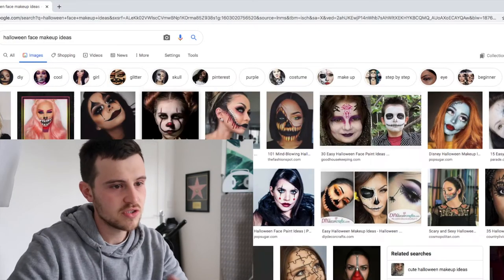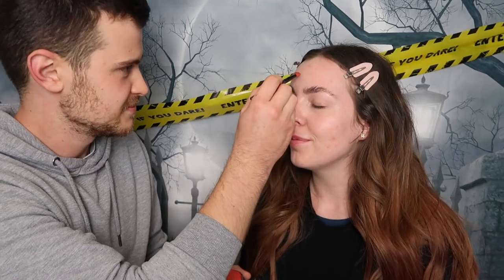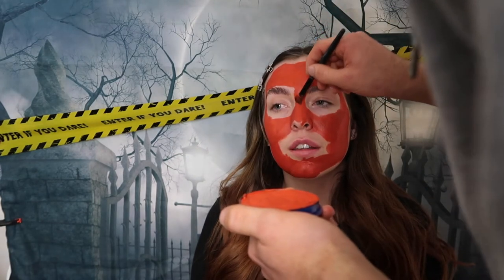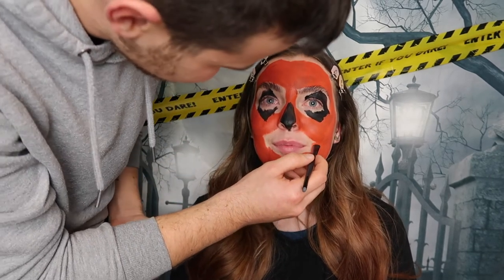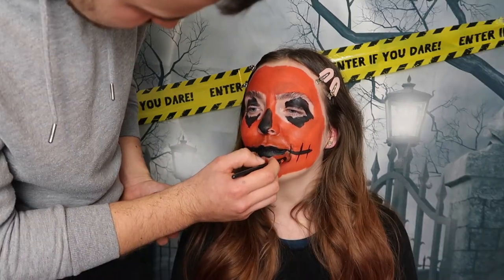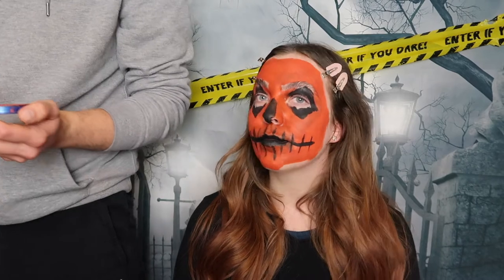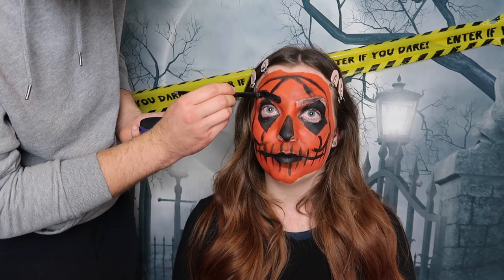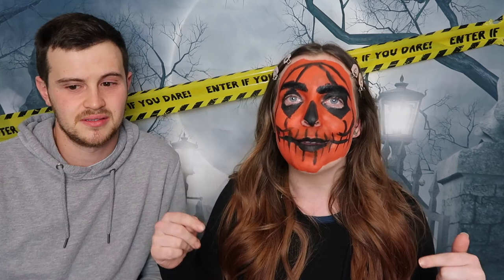BOYFRIEND DOES MY HALLOWEEN MAKEUP!!!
So to kick start the Halloween series on my channel I thought I would make a start by letting my boyfriend, Josh decide and create my first halloween look of the year! Seems as everything is still a little 'meh' at the moment, I've decided I am going to try and make more effort creating various content and NEW ideas over the next couple of months, to finish 2020 on a high! Who's ready?

CAN WE REACH 2,020 subs by the end of the year?!

I am 23 years old, I create look books and hauls mainly on my channel but LOVE to switch things up regularly. I don't keep a schedule because my life is very spontaneous, Im always late to any party so its just not ideal for me. But I hope you stick around and enjoy my content.